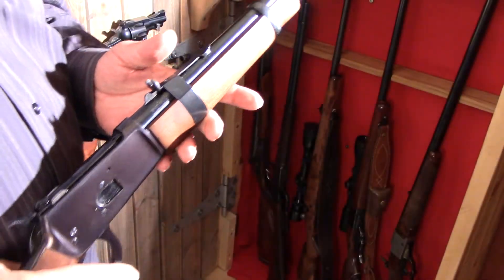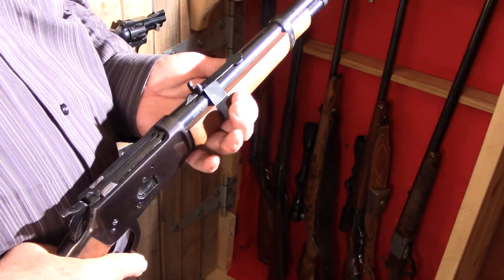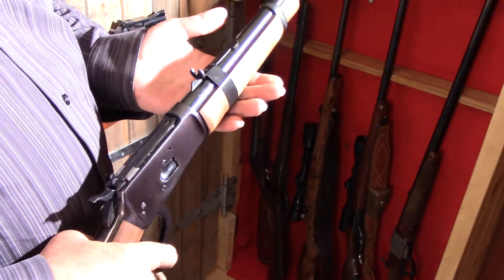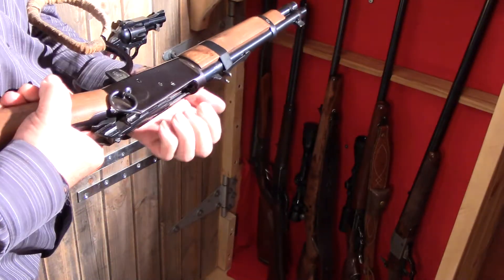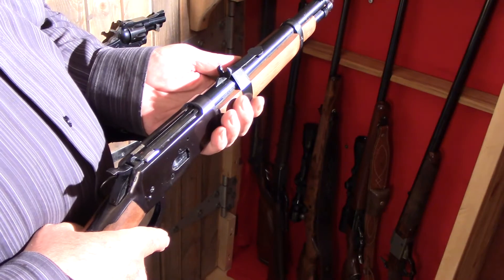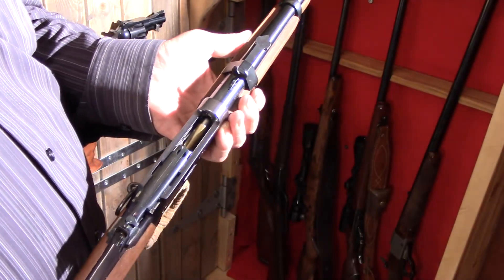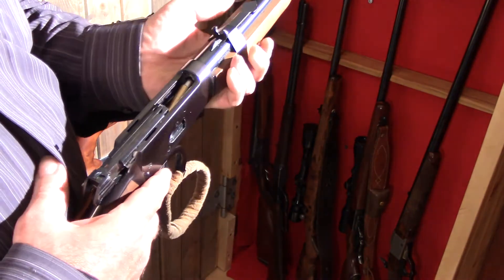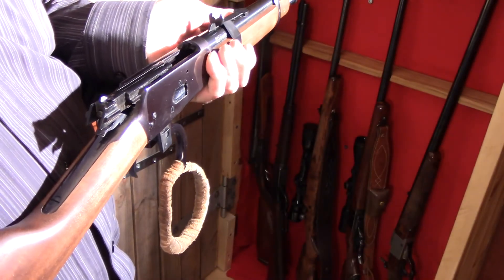Something to Keep in Mind Regarding Magazine fed Rifles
This video describes a magazine feed's potential for mistakenly leaving a rifle in a dangerous, loaded state.

If a cartridge hangs up inside the magazine, you could get fooled into thinking you have fully unloaded the rifle when, in fact, there are still cartridges left in the magazine.  Something to be aware of, that it can happen (because I've seen it happen).